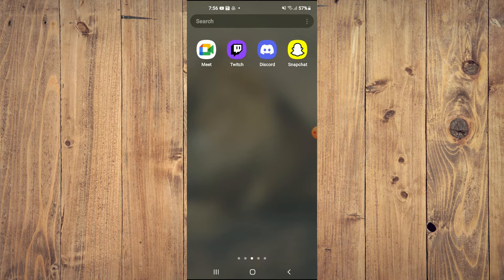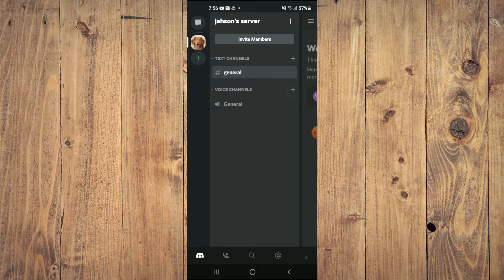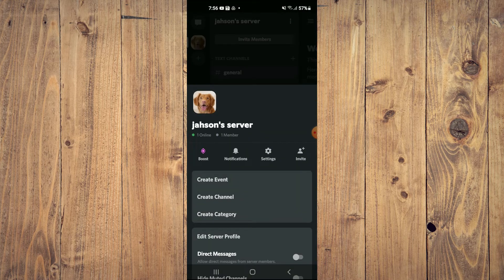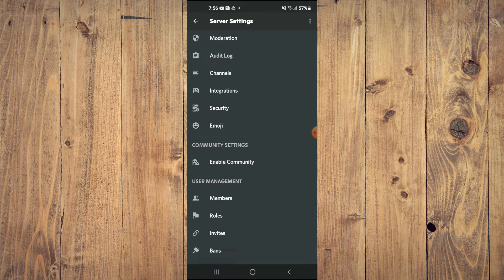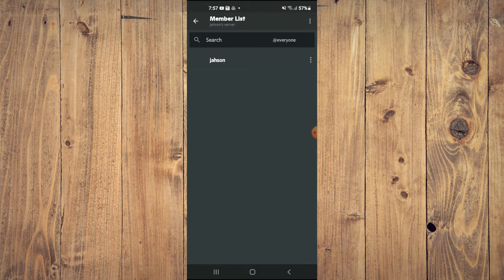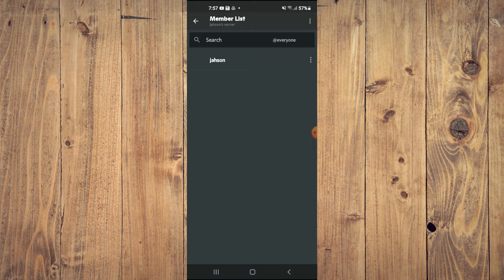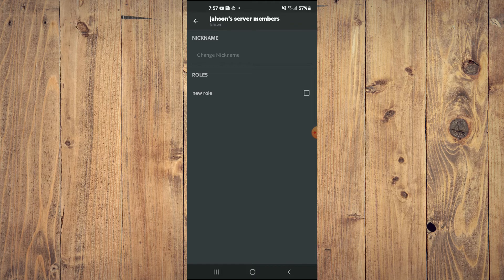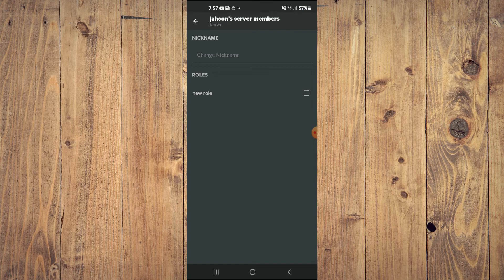How to Transfer Ownership of a Server on discord mobile